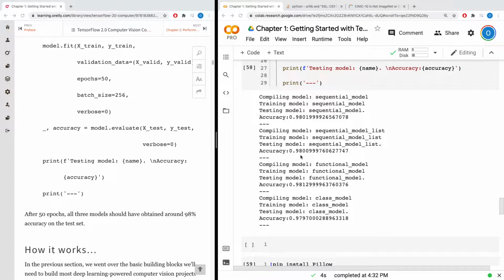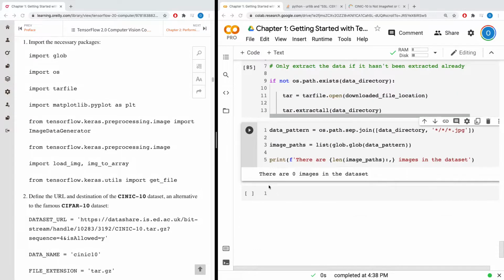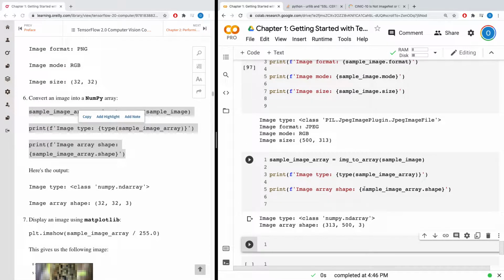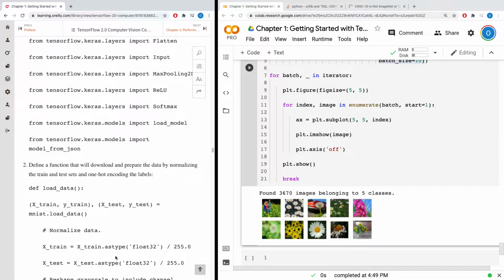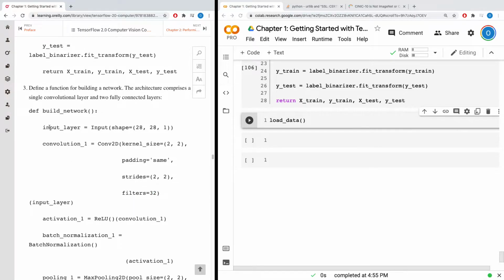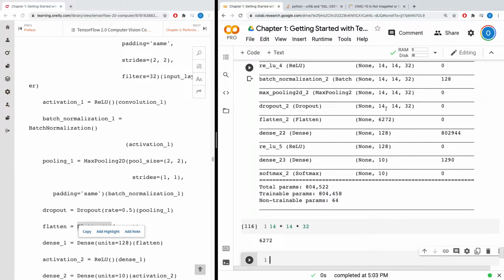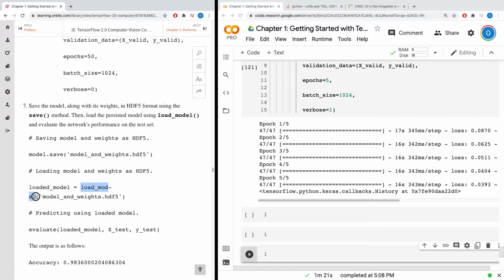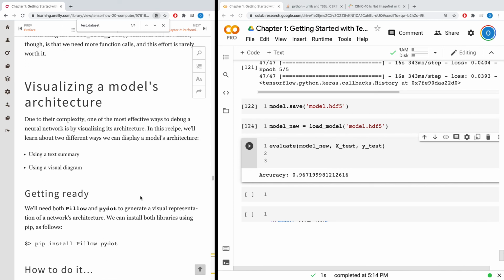Chapter 1: Lecture 2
Chapter 1: Getting Started with TensorFlow 2.x for Computer Vision